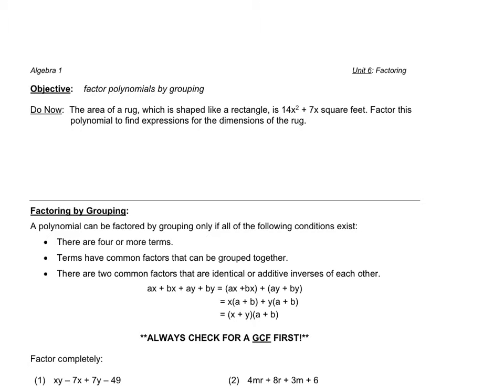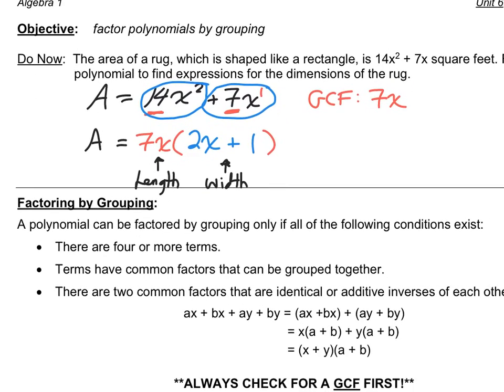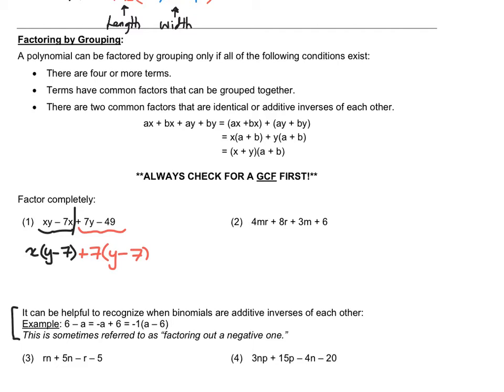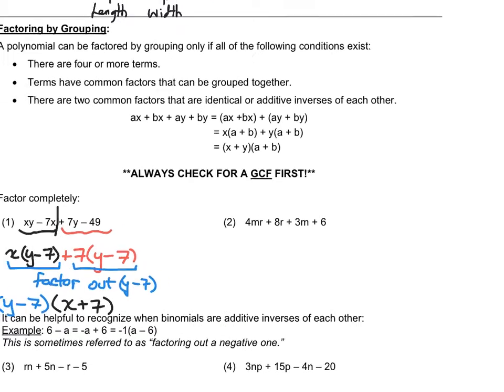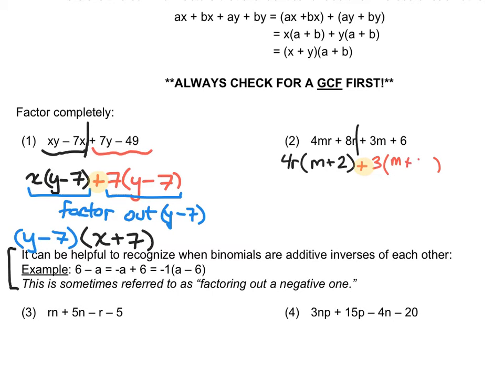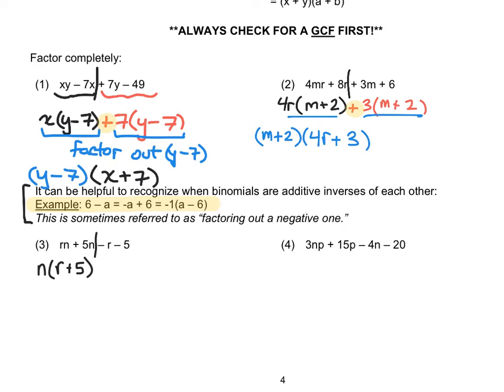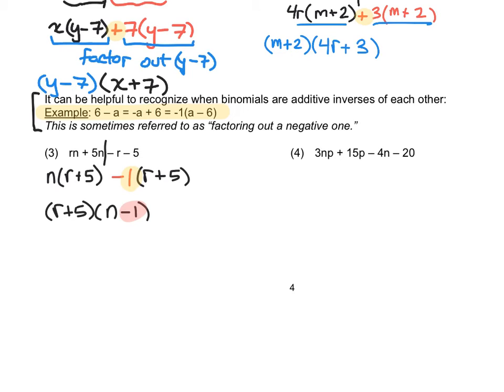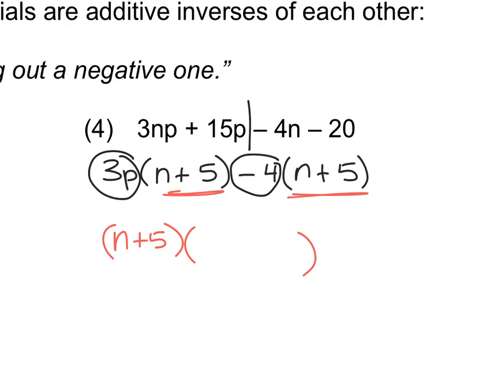Unit 6- Factoring p4